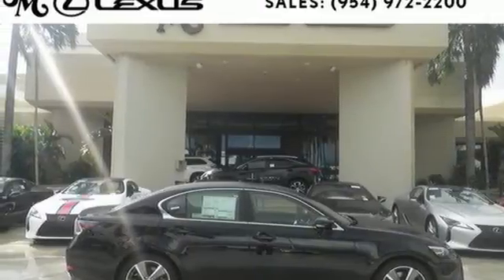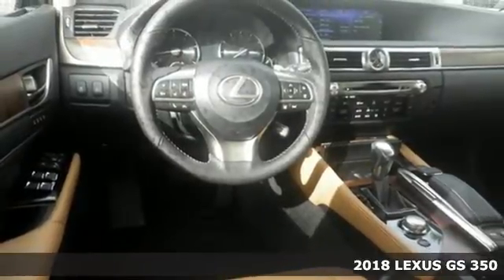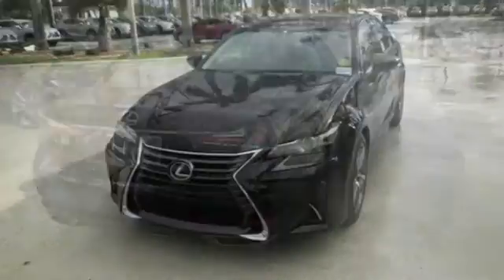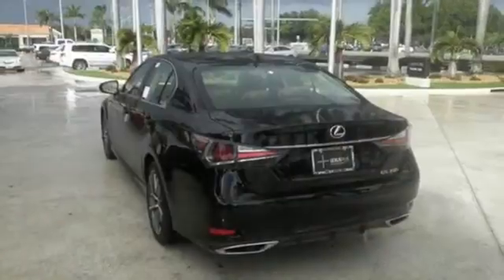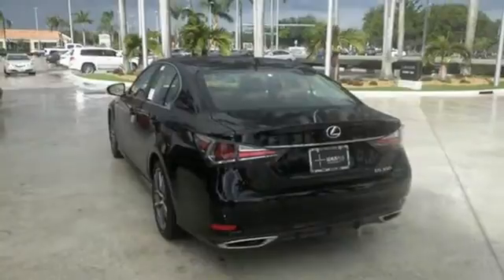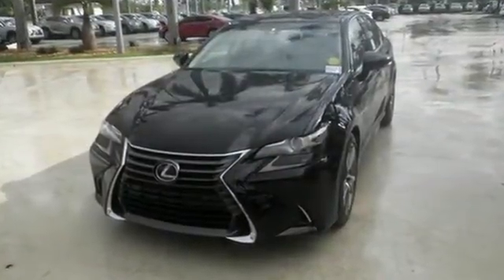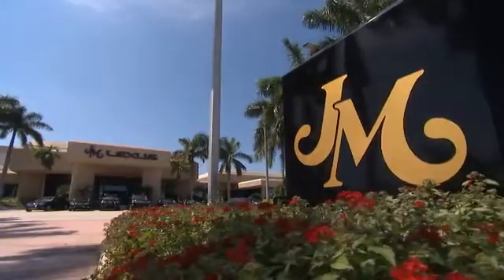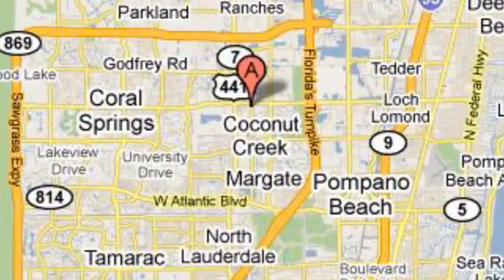New 2018 LEXUS GS 350 Margate FL Fort Lauderdale, FL #80276 - SOLD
Year: 2018
Make: LEXUS
Model: GS 350
Engine: 3.5L V6
Transmission: Automatic 8-Speed
Color: Obsidian
Interior: Flaxen leather with Open-Pore Brown Walnut trim
Stock #: 80276
VIN: JTHBZ1BL8JA012838
You are currently viewing a new 2018 LEXUS GS 350 with JM Lexus Your Lexus Plus Dealer! Thank you for your interest. We look forward to working with you. Stock #: 80276 Exterior: Obsidian Interior: Flaxen leather with Open-Pore Brown Walnut trim Trim: JM Lexus 5350 West Sample Rd Margate FL 33073

Address:
5350 W Sample Rd